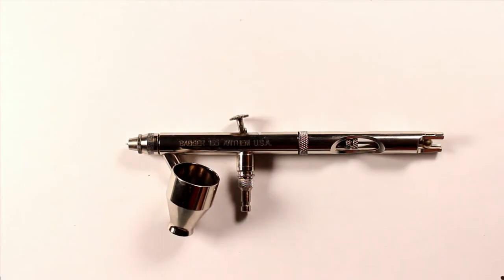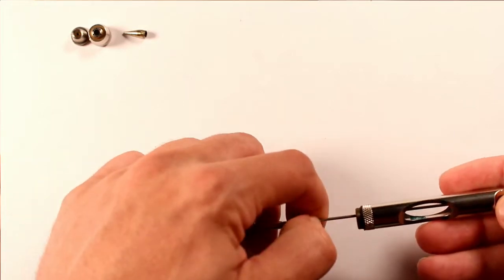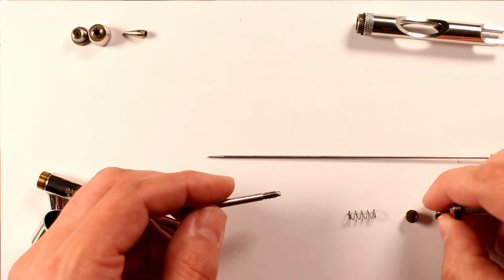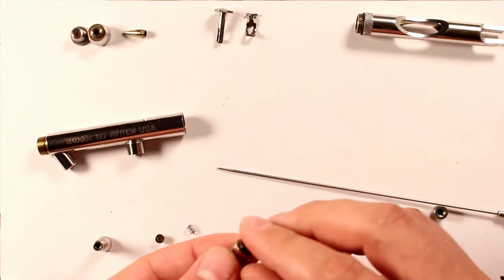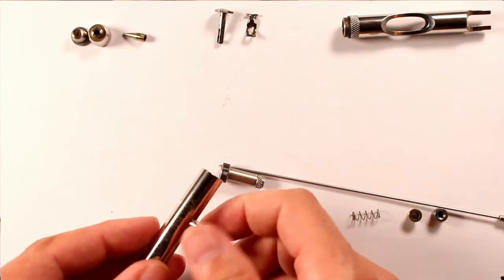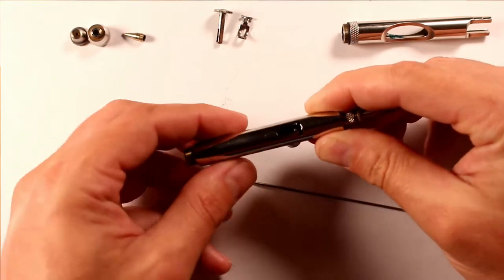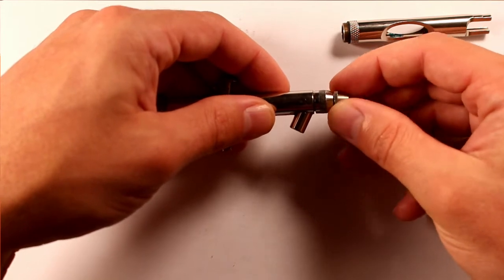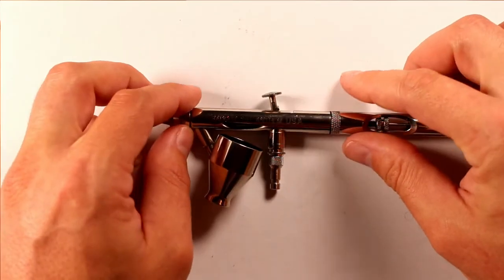Badger 155 anthem Complete assembly and disassembly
Badger 155 Complete disassembly and re-assembly. This is for educational reasons only, not liable for any damage you may do to your airbrush, contact badger if there are issues with you 155 anthem